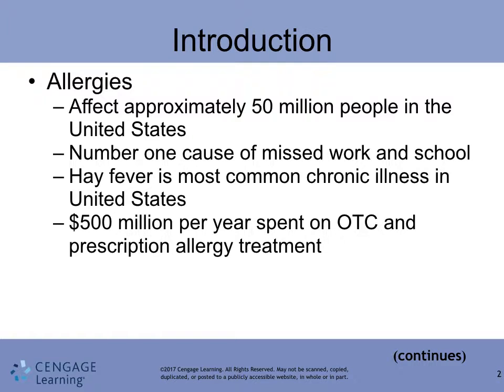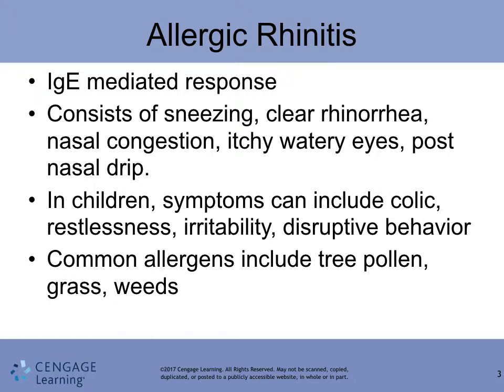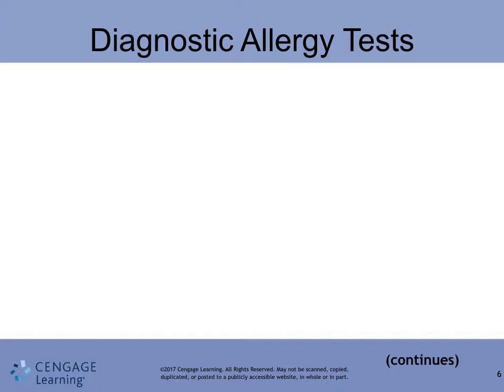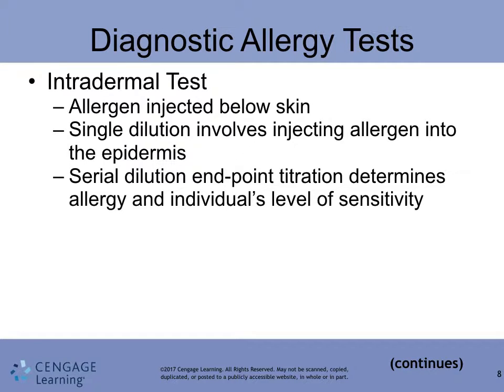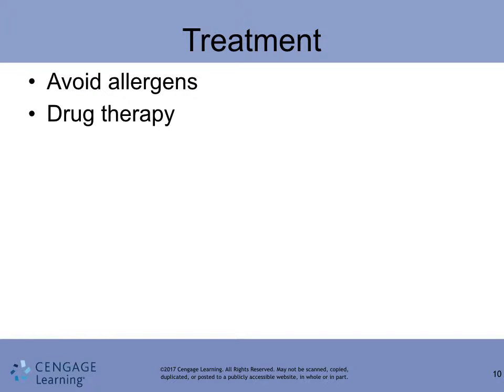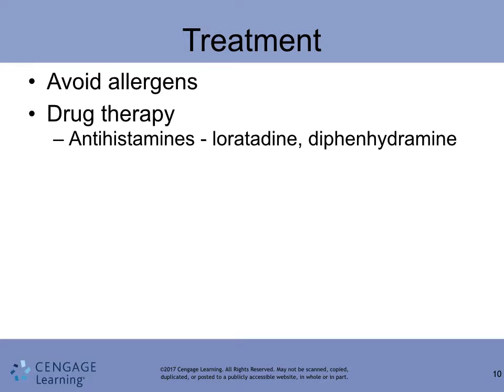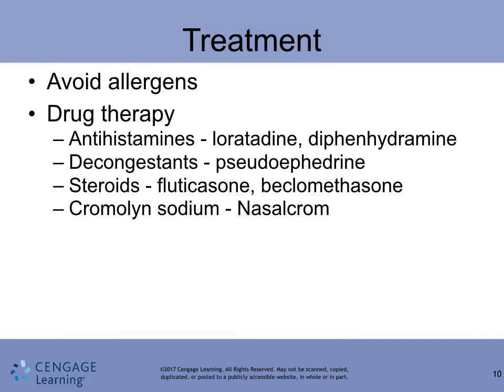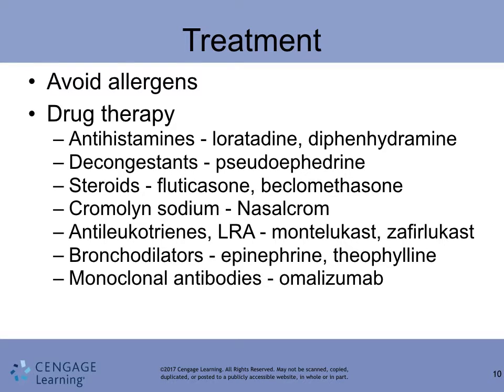MA 136 - Unit 14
A video by Jen Newcomer for MA 136 students at Columbia Gorge Community College